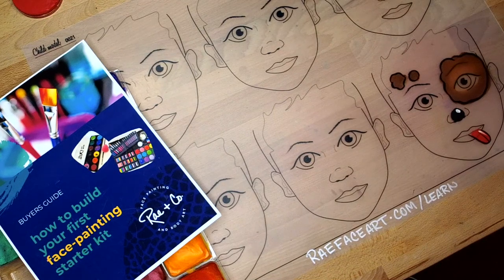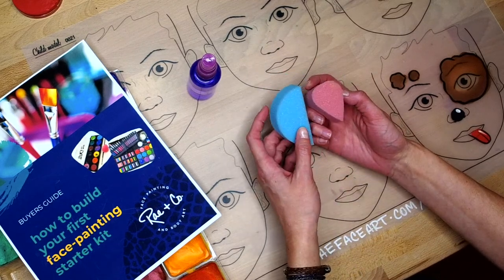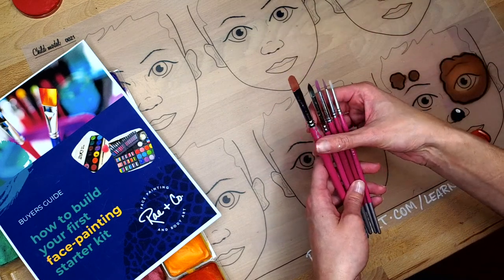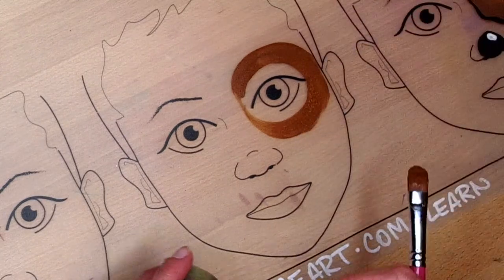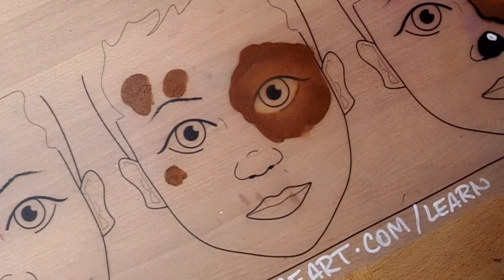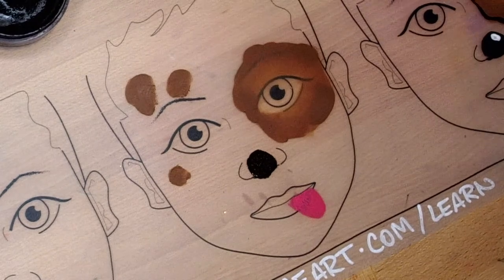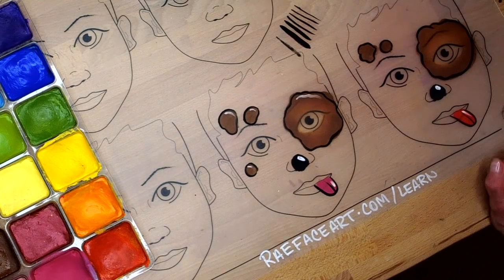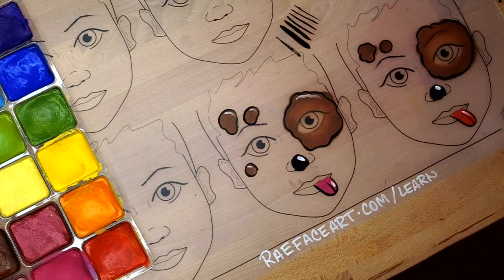Puppy Face Painting Tutorial with Beginner Supplies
This on-the-job puppy face-painting tutorial is a great starting point for beginners or volunteers and uses basic supplies like a 12-color palette. Beginner Supplies Product List:

Tag Face Paint Palette Regular 12 Colors
Paint Pal Classic Brush Collection
Paint Pal Petal Sponges, 6 Pack
Travel Size Mist / Spray Bottle
Sally-Ann Lynch Practice Board

This design should take 2-4 minutes in real time depending on your comfort level with painting, your hygiene practices and how many embellishments you choose to add.

While this design can be adapted for pay-per-face style events (fairs, festivals, vendor markets etc.) this design is primarily meant to be a starter design for hourly contract gigs or volunteer hobbyists where long lines are anticipated. Add some iridescent and chunky glitters for extra wow-factor!

Rae and Co. Face Painting and Body Art